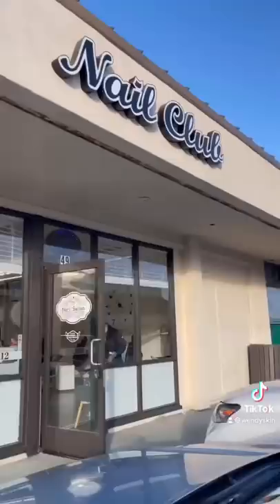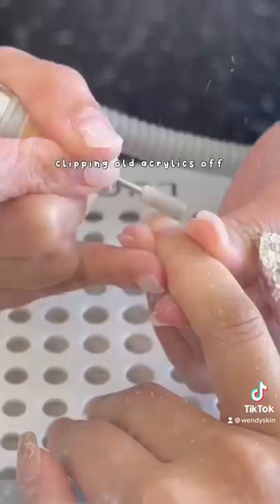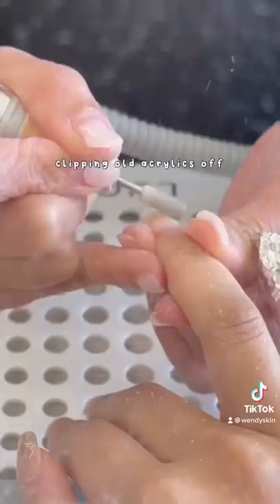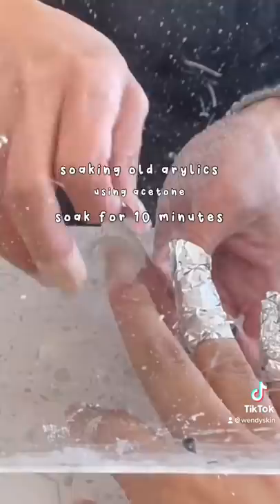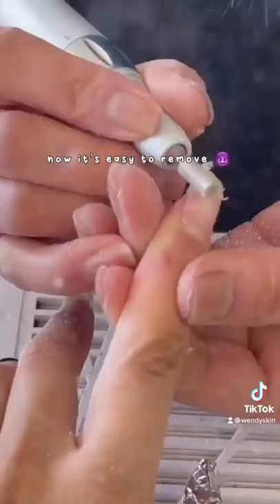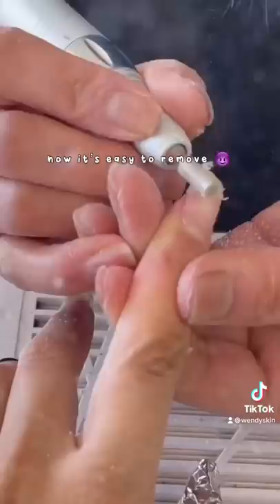getting my crusty nails redone 💅🏼